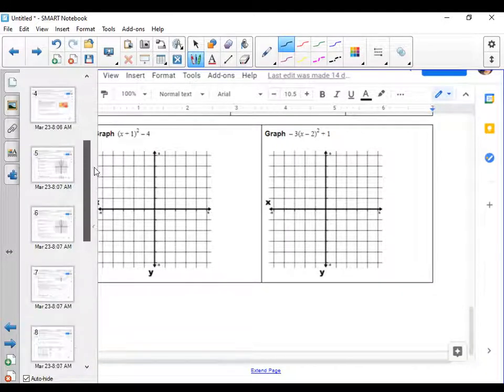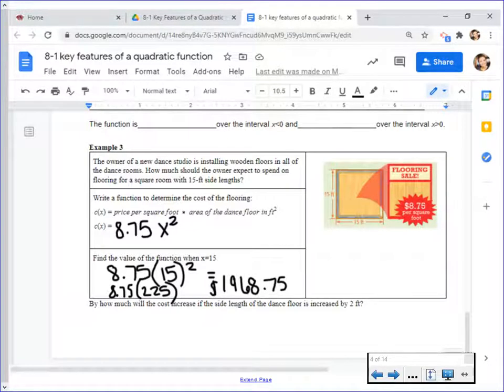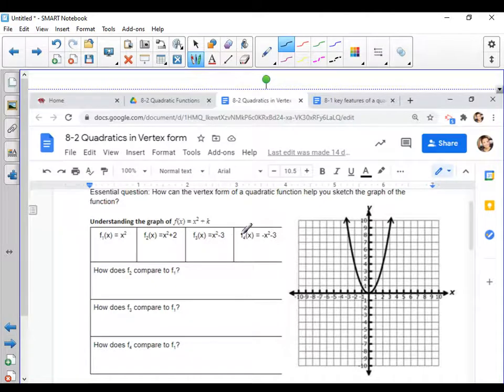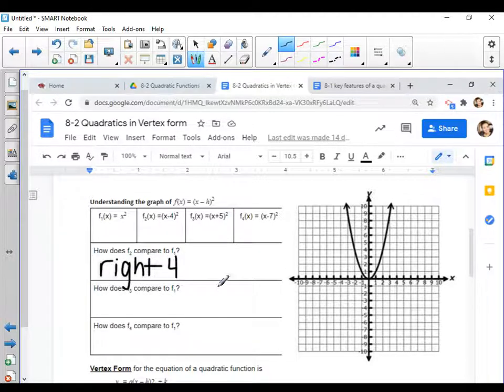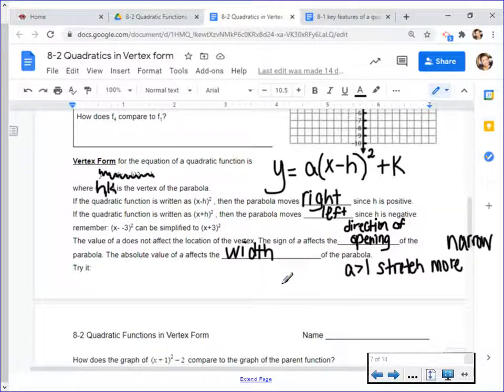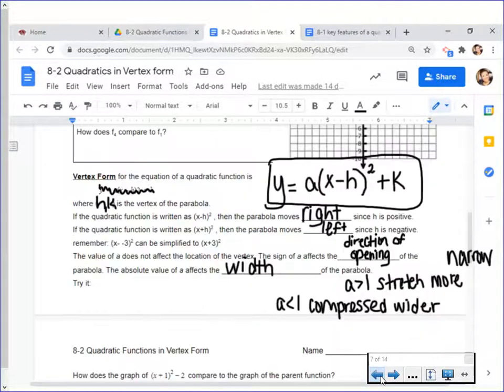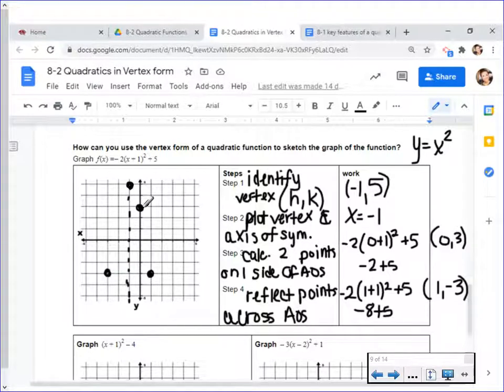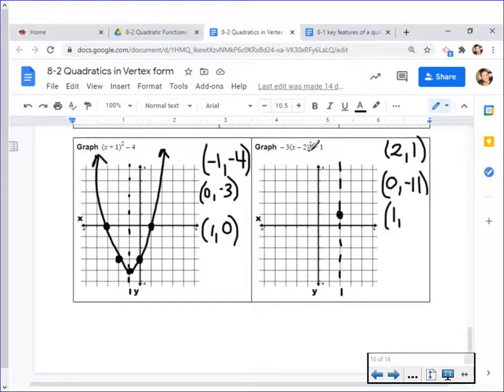8-1 Continued and 8-2 Notes